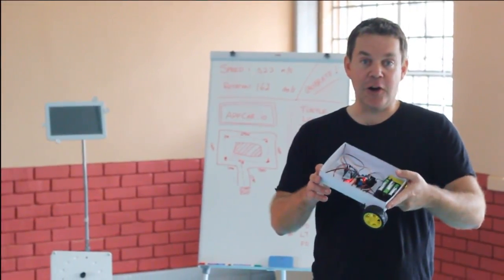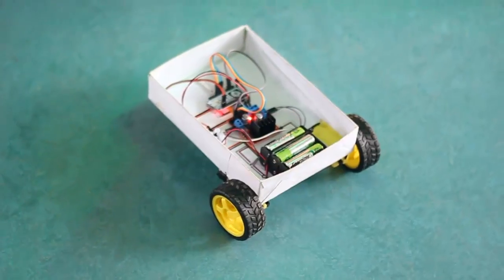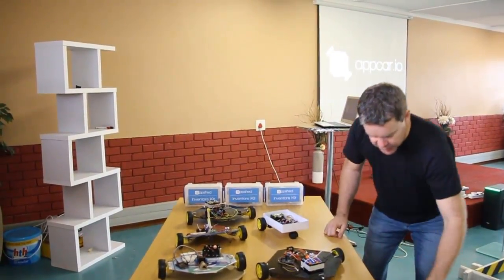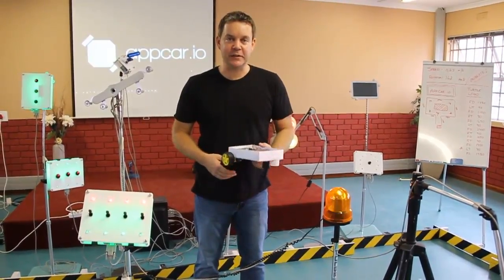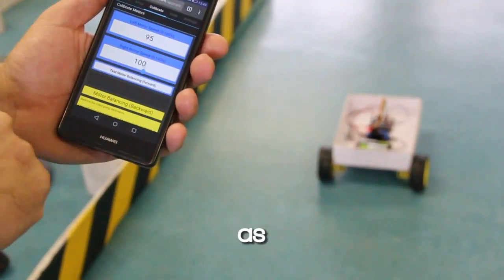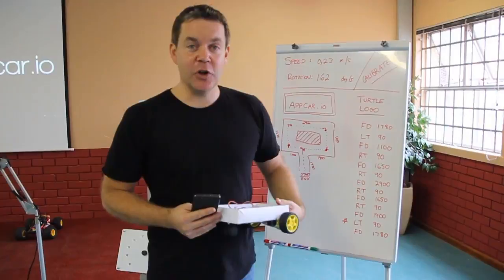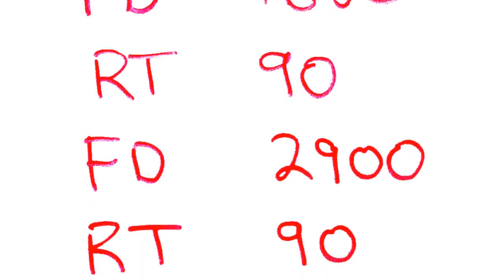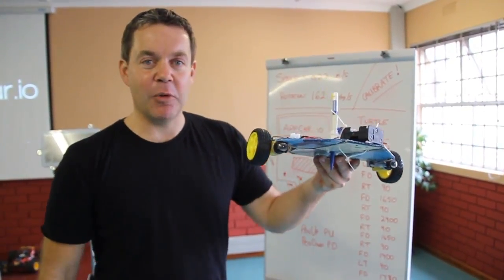AppCar Overview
AppCar is an exciting little robot controlled using ANY smartphone, tablet or computer. It can be built using extremely cheap materials, even recycled materials.

AppCar uses the NodeMCU (based on ESP8266) - an Arduino compatible controller. The motor drivers are either L298N, L9110S or anything else suitable.

The app to control the car is built using AppShed.